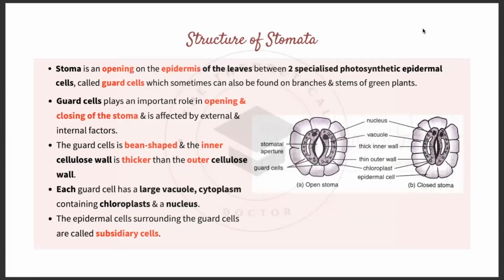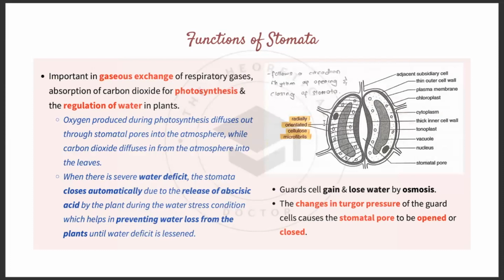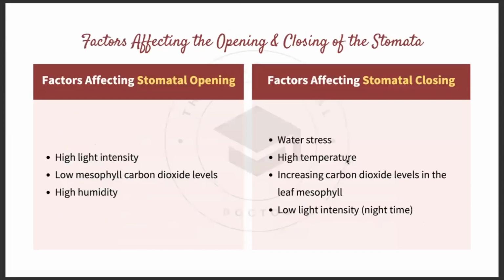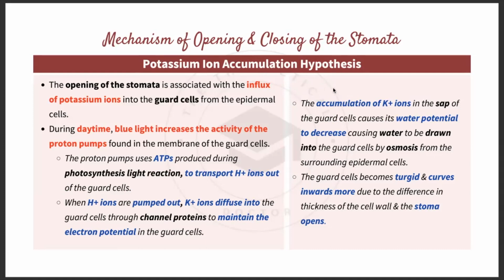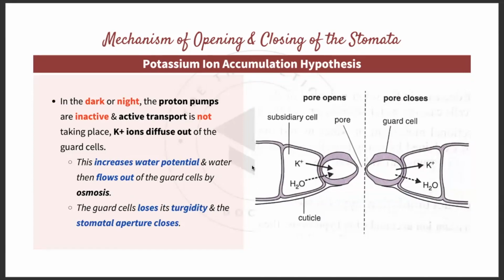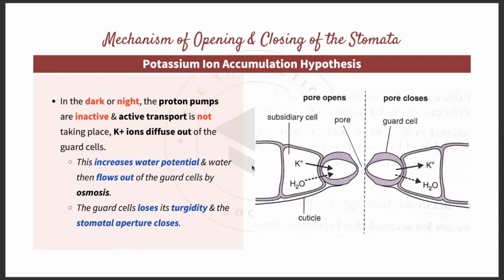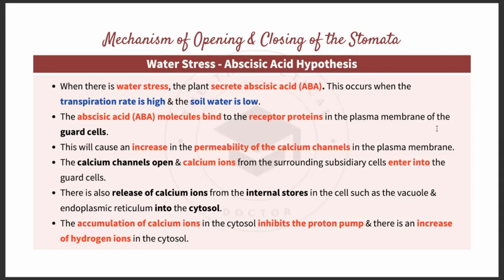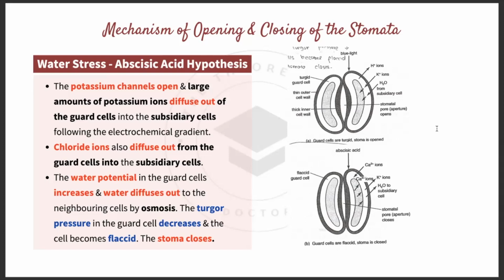Structure, Functions + Mechanism of Opening & Closing of Stomata (Gaseous Exchange in Plants)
In this video, we will covering on the Gaseous Exchange in Plants!

1. Structure & Functions of Stomata
2. Factors Affecting the Opening & Closing of Stomata
3. Mechanism of Opening & Closing of Stomata